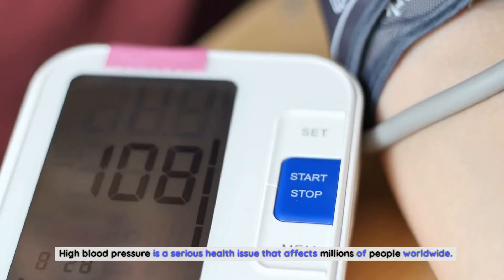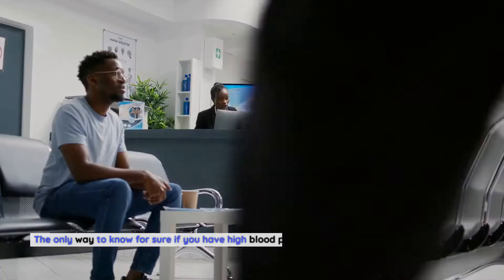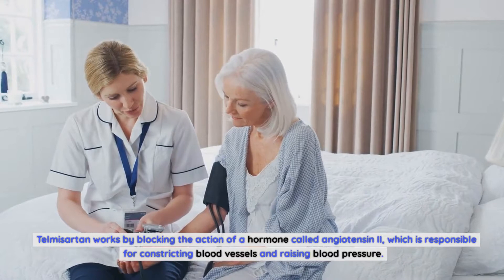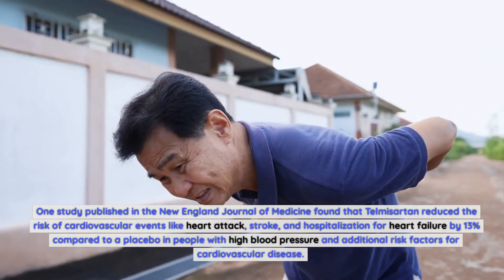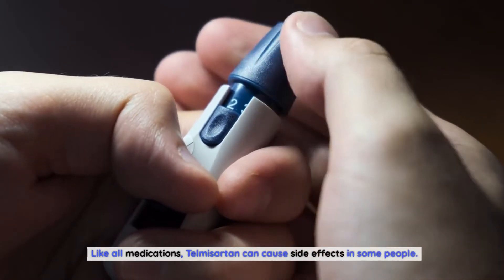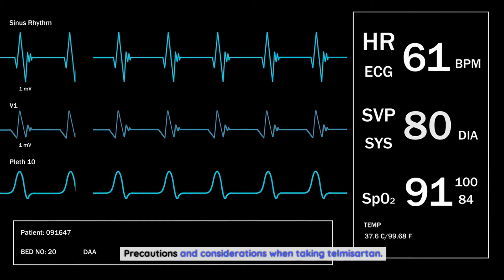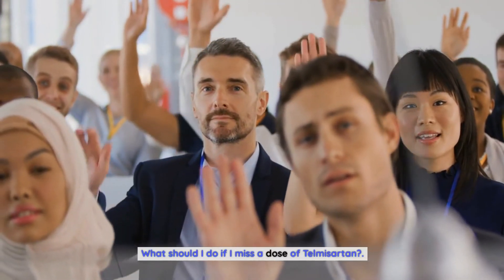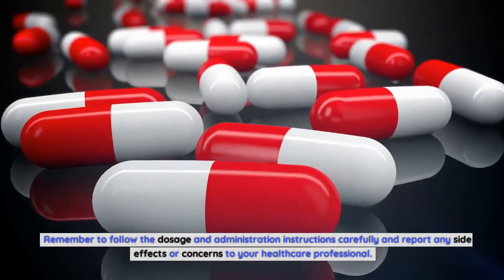How Telmisartan Helps Manage High Blood Pressure and Protects Your Heart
High blood pressure is a serious health issue that affects millions of people worldwide. Also known as hypertension, it occurs when the force of blood against the walls of your arteries is consistently too high, leading to potential complications like heart disease, stroke, and kidney failure. Fortunately, there are medications available that can help manage this condition and protect your heart health. One such medication is Telmisartan, a prescription drug that belongs to a class of drugs known as angiotensin receptor blockers (ARBs).
Understanding high blood pressure.
Before delving into how Telmisartan works, it's important to understand what high blood pressure is and its effects on the body. Blood pressure is the force of blood pushing against the walls of your arteries as your heart pumps it through your body. When your blood pressure is too high, it puts extra strain on your heart and blood vessels, making them work harder than they should. This can lead to an increased risk of heart disease, stroke, and kidney problems.
High blood pressure is often referred to as the "silent killer" because it usually has no symptoms, and many people may not even know they have it. The only way to know for sure if you have high blood pressure is to have it measured regularly by a healthcare professional. Blood pressure is measured in millimeters of mercury (mm Hg) and is recorded as two numbers: systolic pressure (the top number) and diastolic pressure (the bottom number).
What is telmisartan?.
Telmisartan is a prescription medication that belongs to a class of drugs called angiotensin receptor blockers (ARBs). It is used to treat high blood pressure (hypertension) and reduce the risk of heart attack, stroke, and other cardiovascular problems.
Telmisartan works by blocking the action of a hormone called angiotensin II, which constricts blood vessels and raises blood pressure. By blocking this hormone, Telmisartan helps to relax blood vessels, lower blood pressure, and reduce the strain on the heart. Unlike some other blood pressure medications, Telmisartan does not affect heart rate, so it is less likely to cause unwanted side effects.
How does telmisartan work to manage high blood pressure?.
Telmisartan works by blocking the action of a hormone called angiotensin II, which is responsible for constricting blood vessels and raising blood pressure. Angiotensin II works by binding to receptors on the walls of blood vessels, causing them to narrow and become less flexible. This narrowing of the blood vessels increases the resistance to blood flow, leading to higher blood pressure.
Telmisartan blocks the action of angiotensin II by binding to the same receptors on the walls of blood vessels. By blocking these receptors, Telmisartan prevents the hormone from causing the blood vessels to narrow, allowing them to relax and widen. This widening of the blood vessels reduces the resistance to blood flow, leading to lower blood pressure.
Benefits of telmisartan beyond blood pressure control.
In addition to its blood pressure-lowering effects, Telmisartan has been shown to have other heart-protective benefits. Studies have shown that Telmisartan can reduce the risk of heart attack, stroke, and heart failure in people with high blood pressure.
One study published in the New England Journal of Medicine found that Telmisartan reduced the risk of cardiovascular events like heart attack, stroke, and hospitalization for heart failure by 13% compared to a placebo in people with high blood pressure and additional risk factors for cardiovascular disease.
Another study published in the Lancet found that Telmisartan reduced the risk of stroke, heart attack, and death from cardiovascular causes by 25% compared to a placebo in people with a history of cardiovascular disease or diabetes.
Telmisartan dosage and administration.
Telmisartan is available in tablet form and is typically taken once daily, with or without food. The dosage of Telmisartan varies depending on the individual's blood pressure and other medical conditions. The usual starting dose is 40 mg once daily, but some people may require a higher dose of up to 80 mg once daily.